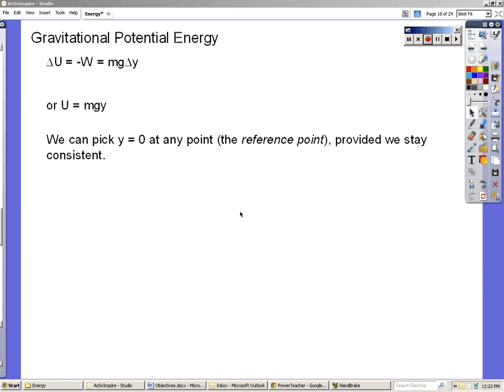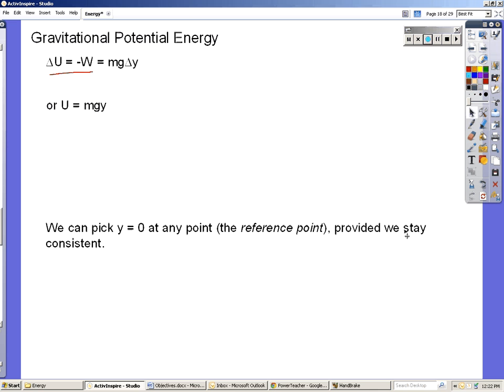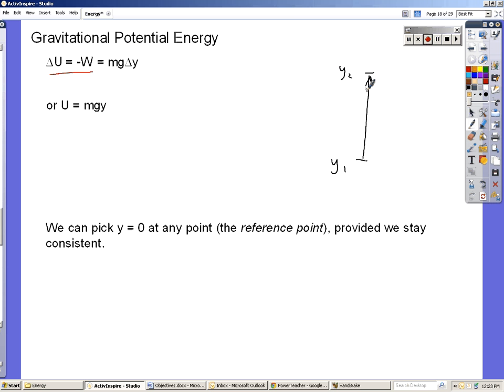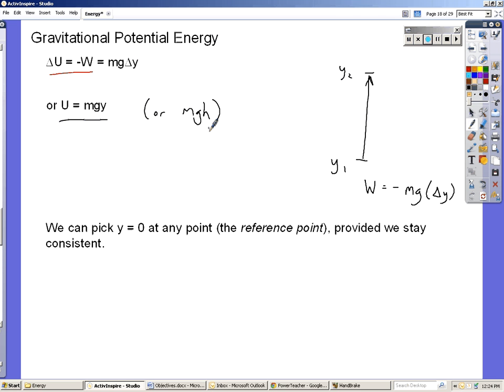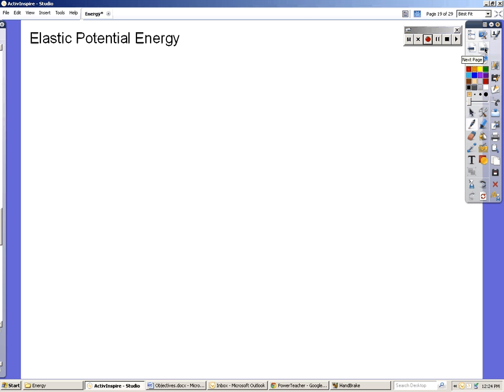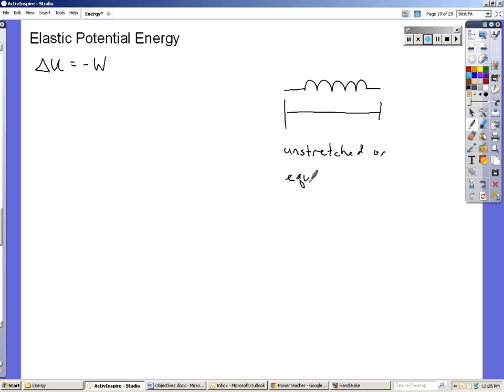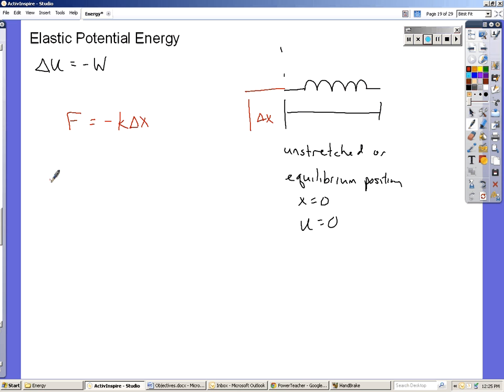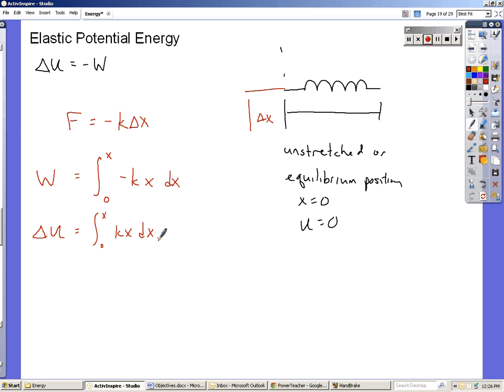Video 8.2: Gravity and Elastic Potential Energy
How to calculate some specific kinds of potential energy